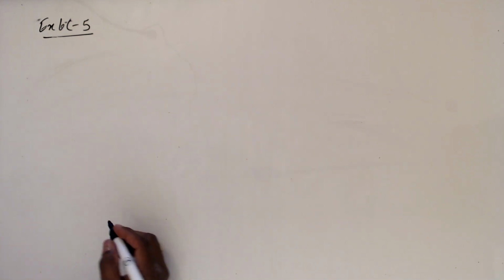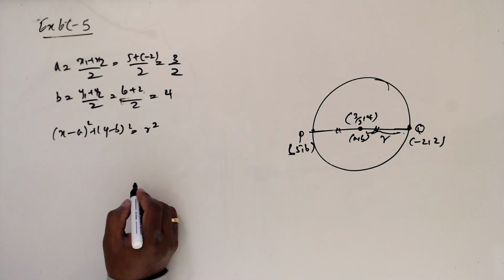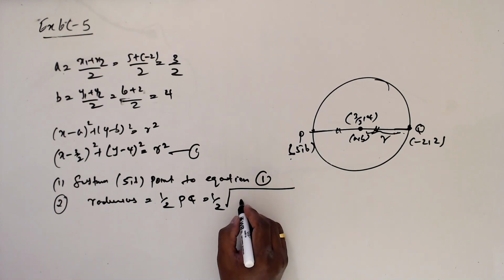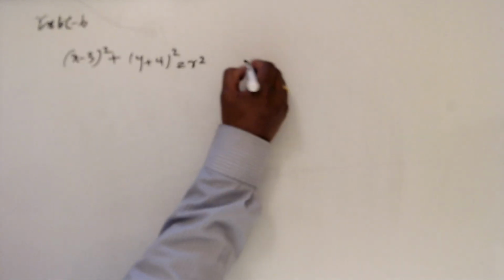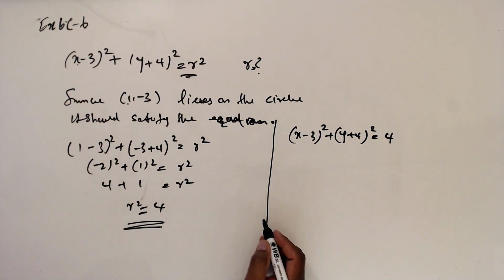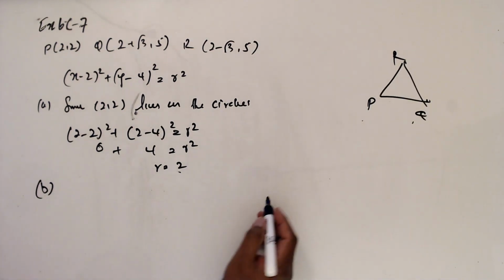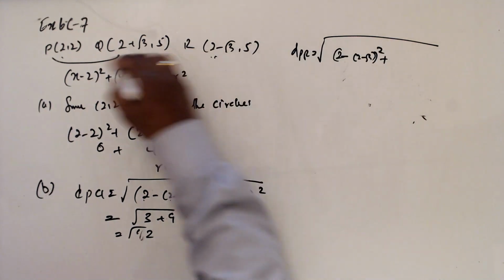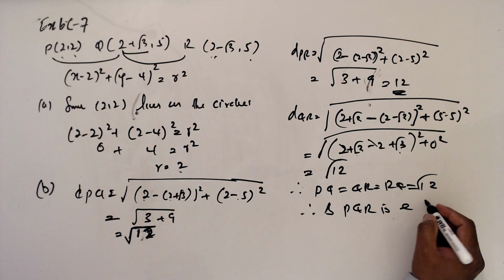Maths AS Level-Edexcel Pure Maths Chapter 6 Circle – Ex 6C Question 5,6,7 -( 9 )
Chapter 6 –  Ex 6C  Question 5,6,7